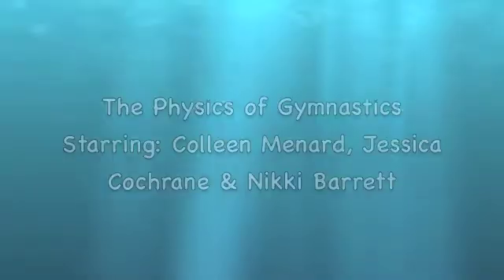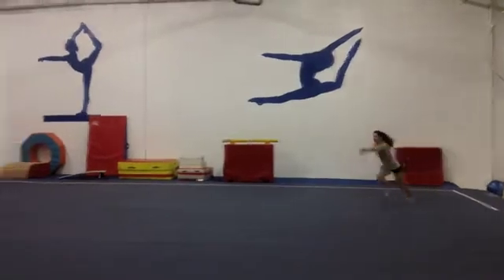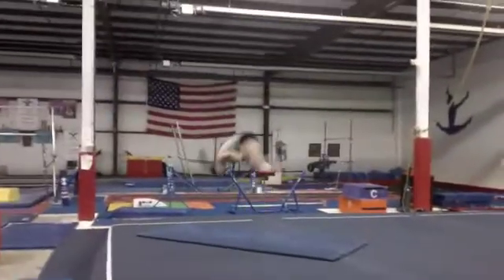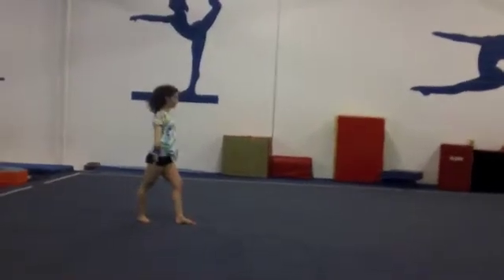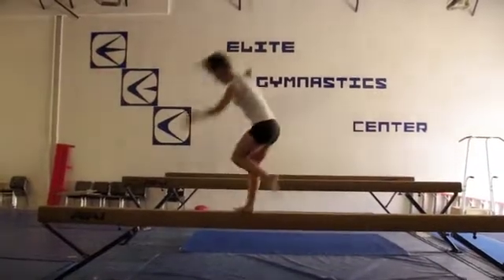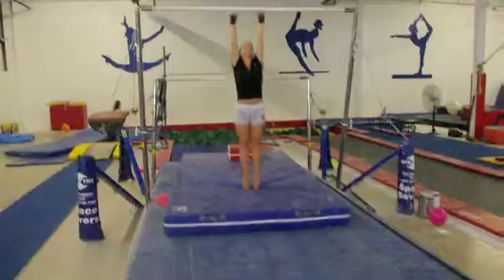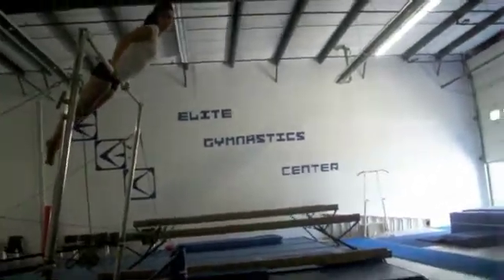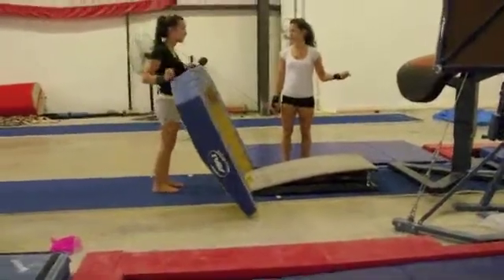Physics and Gymnastics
physics project based on gymnastics